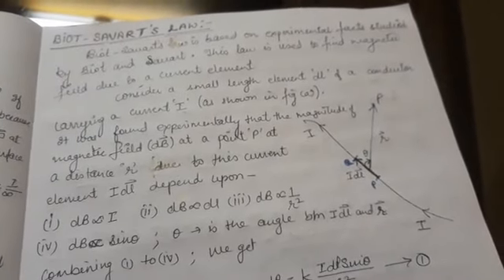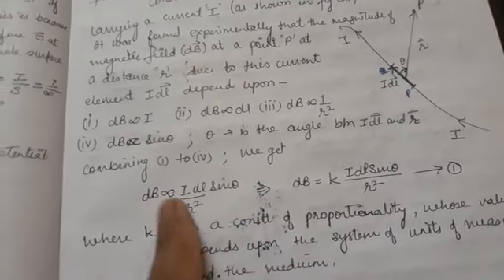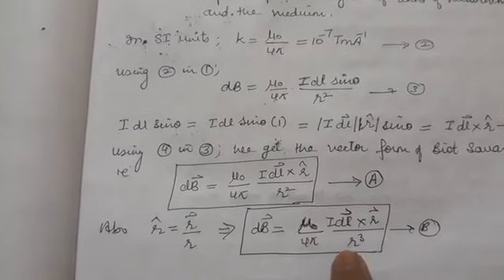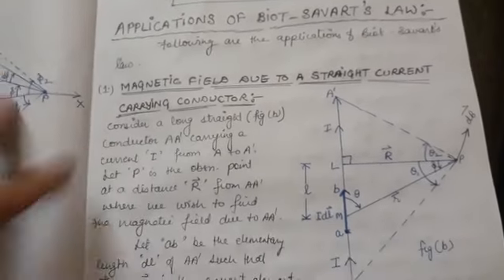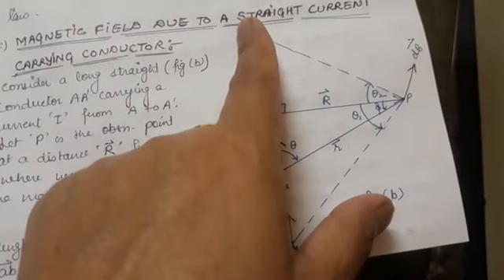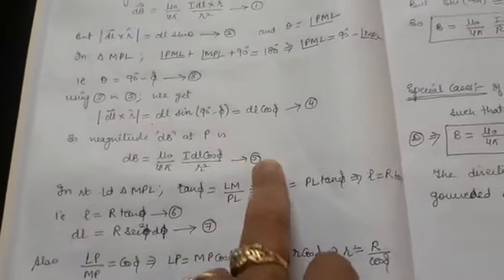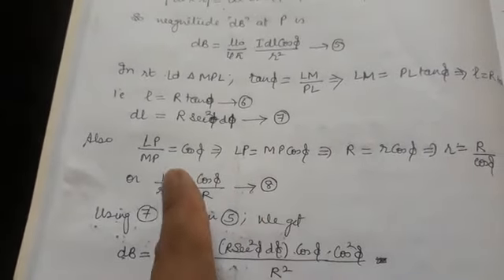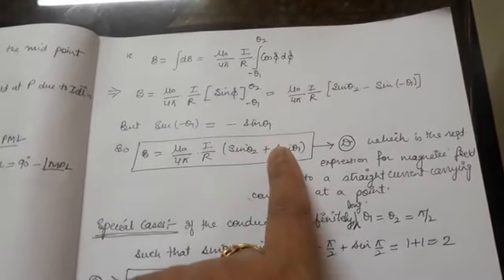BIOT SAVART LAW AND APPLICATIONS-1